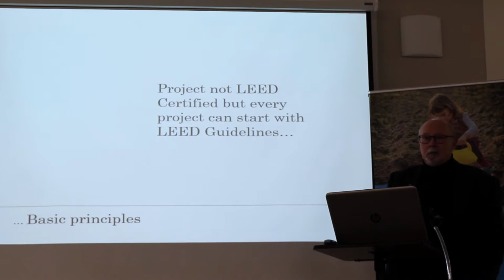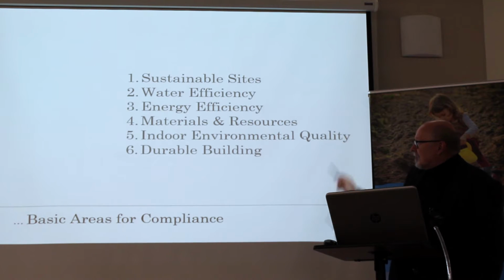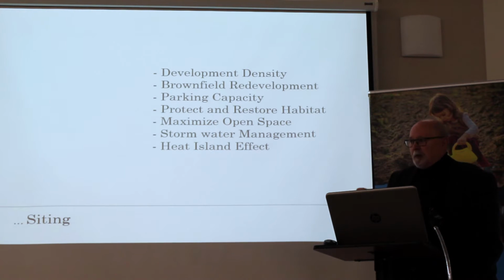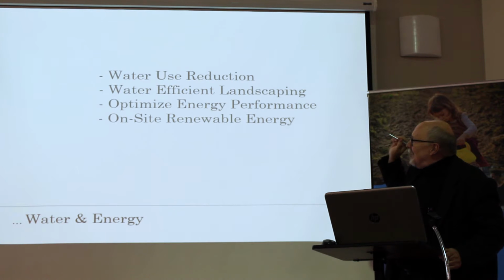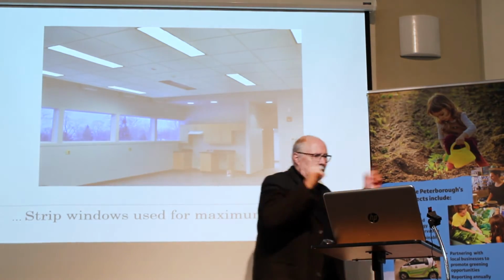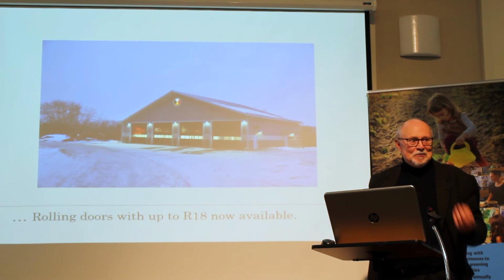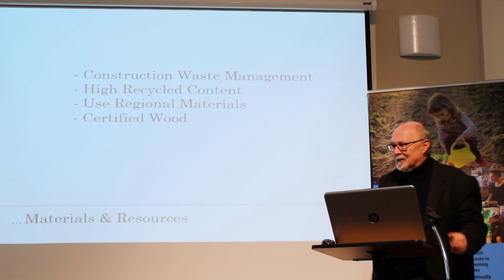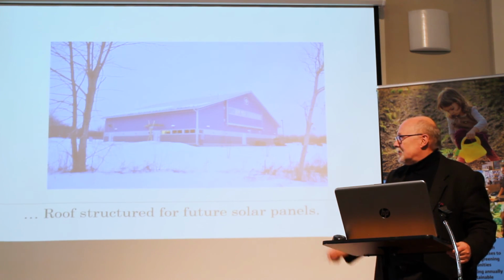CCAP Training Session November 29th, - Ronald Awde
Sustainable Peterborough Climate Change held a Climate Change Action Plan Training Session for Municipal Staff and Politicians in November, 2017 at the Bridgenorth Community Hall in Selwynherhhherwnship. The session showcased some of the best-practices from our local leaders in the Greater Peterborough Area.

Ronald Awde, Awde Architecture and Planning, spoke on behalf of Hiawatha First Nation and provided a brief overview on the efficiency of the Hiawatha First Nation Emergency Services Building.